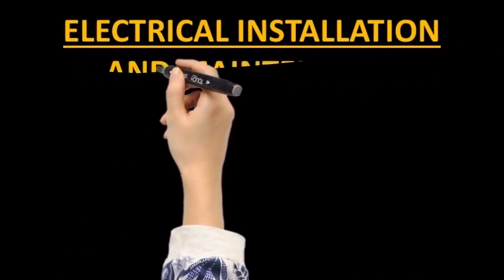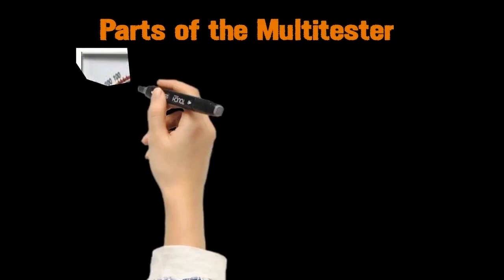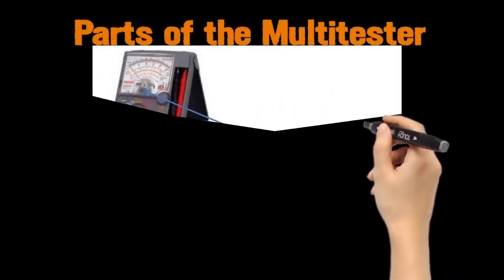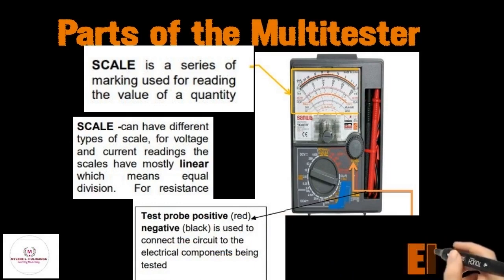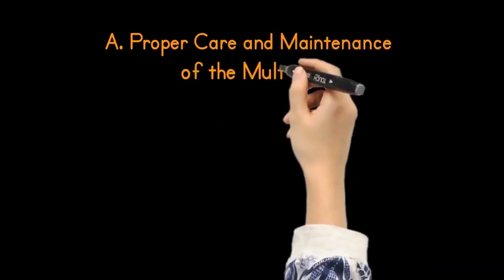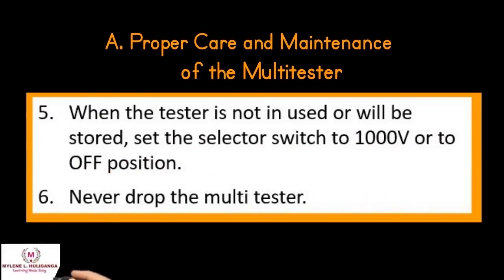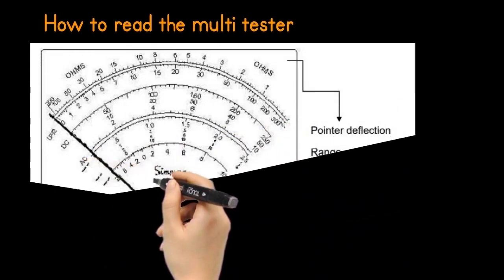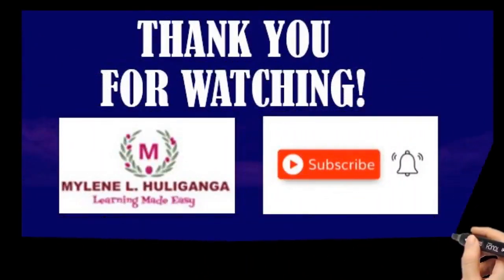TLE - EIM Electrical Installation and Maintenance - THE MULTI TESTER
TLE TV
DEPED
TLE
Quarter 1
Quarter 2
Quarter 3
Quarter 4